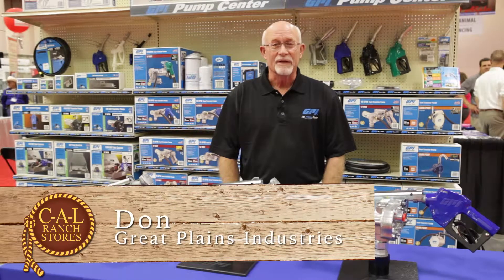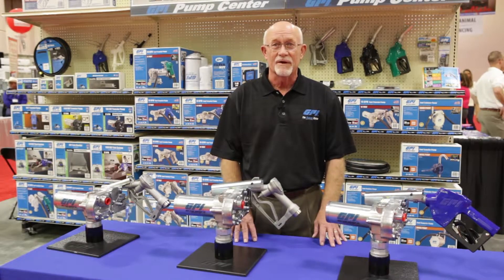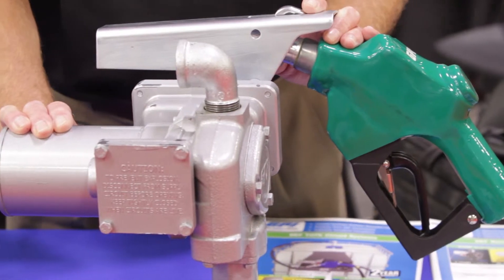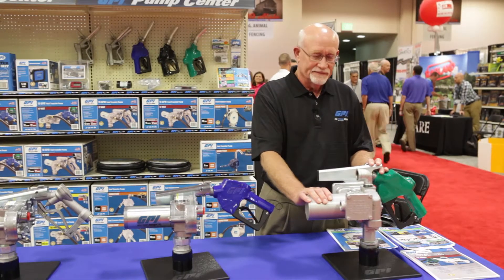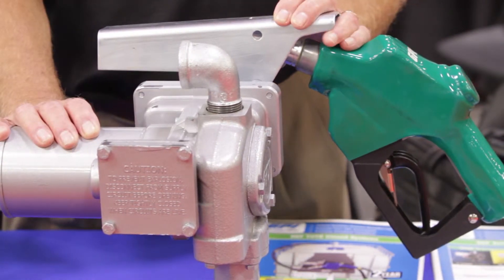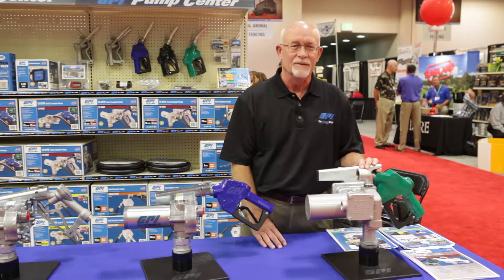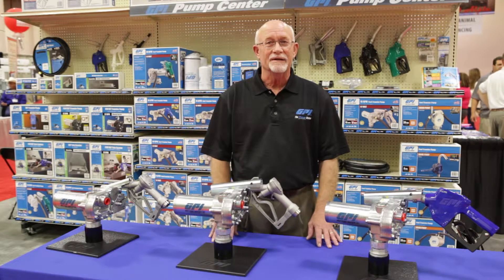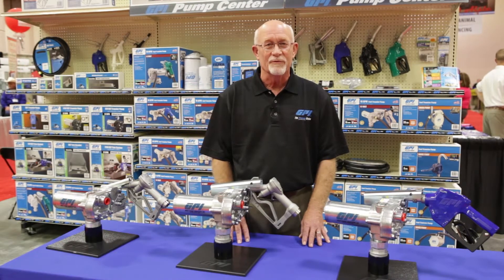M 3020 Pump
This is GPI's latest addition to their fuel pump collection.  You can shop for this, as well as other great products at C-A-L Ranch Stores!